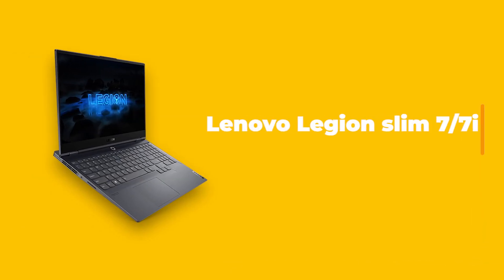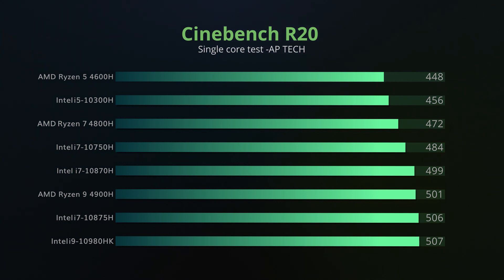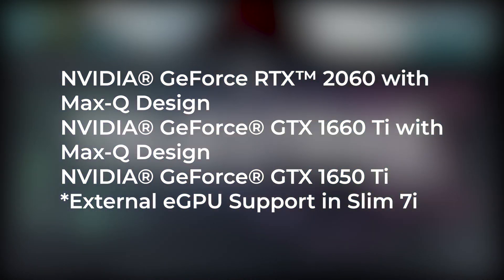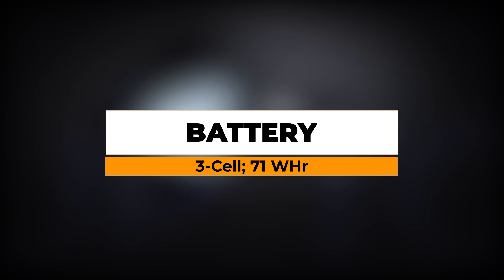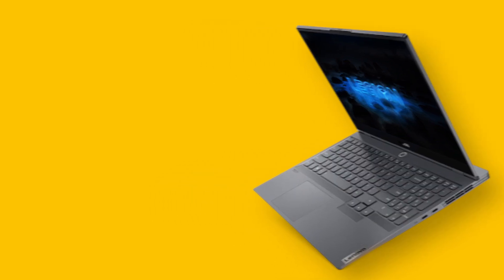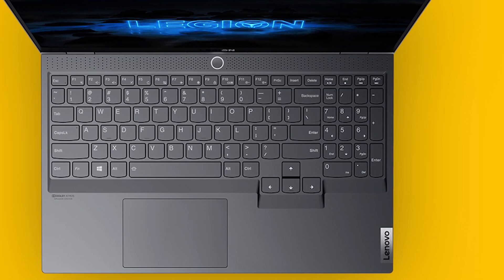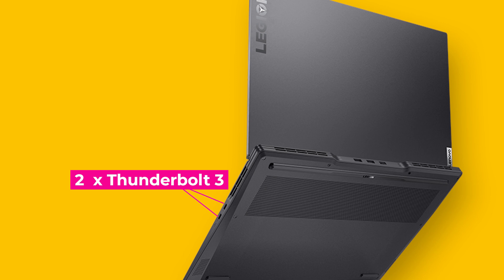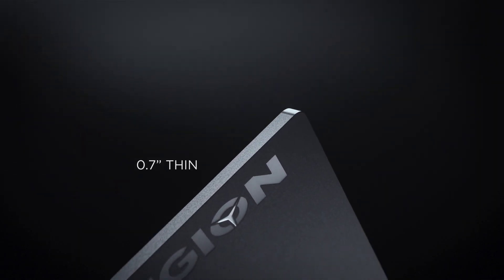Lenovo Legion Slim 7 / 7i | AMD Ryzen 9 4900H | 10th Generation Intel Core i9-10980HK | NVIDIA RTX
In this video we are going to have a look at the Lenovo legion slim 7/7i.

0:00  Introduction
0:07  CPU
0:19  CPU Performance Benchmarks
0:41  GPU
0:51  GPU Performance Benchmarks
0:57  Memory
1:02  Storage
1:08 Battery
1:27 Design
1:38 Display
1:50 Weight and Dimensions
1:57 Fingerprint Reader and Keyboard
2:11 Connectivity and Ports
2:31 Conclusion